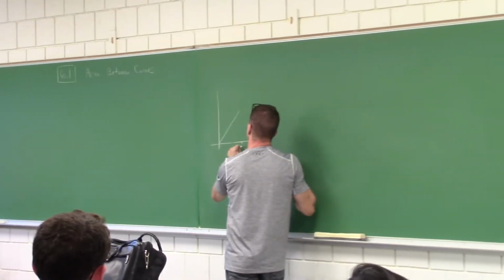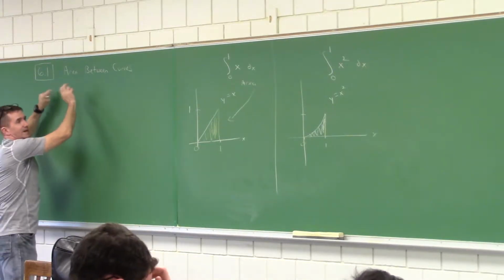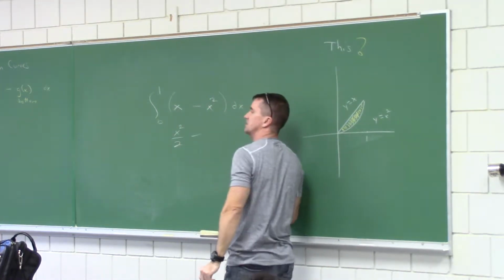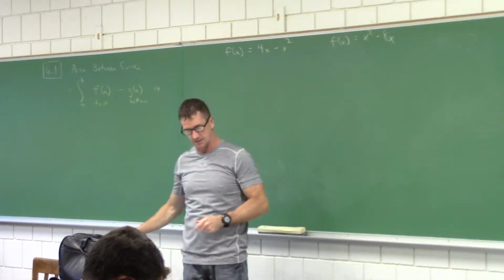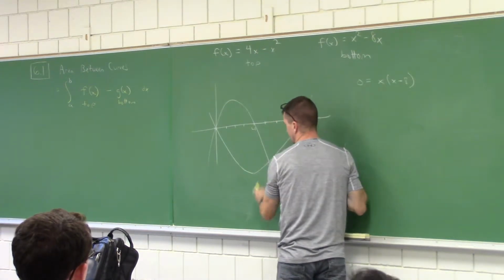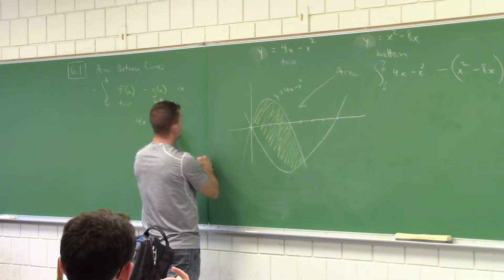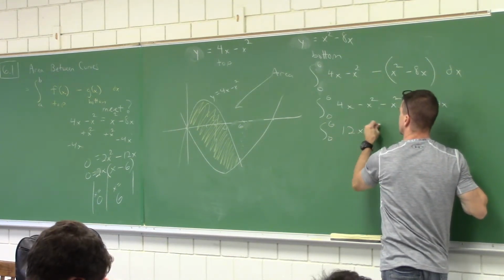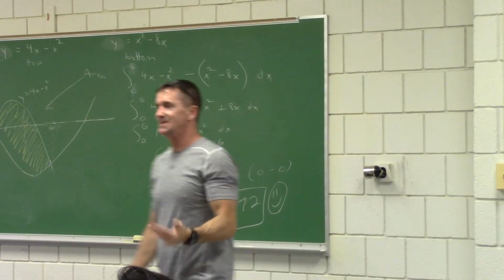Lecture #1 Pt.1 MVI 0003